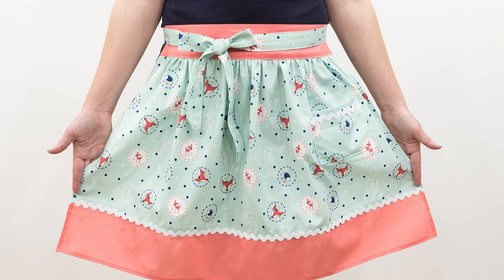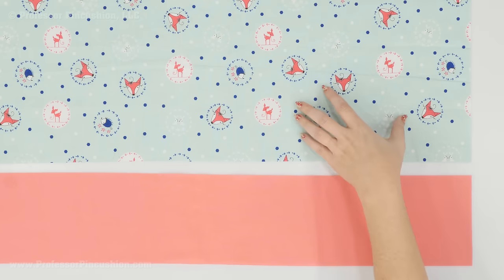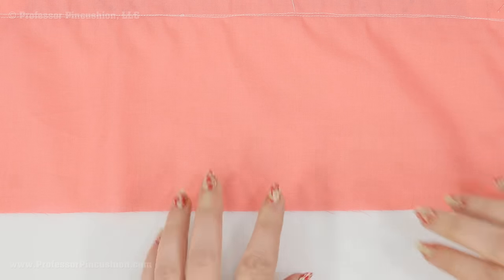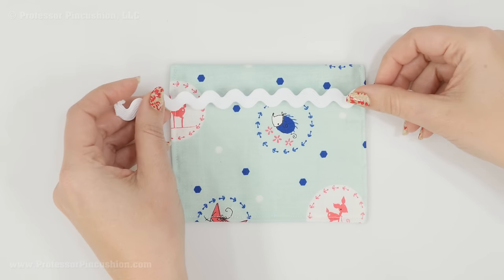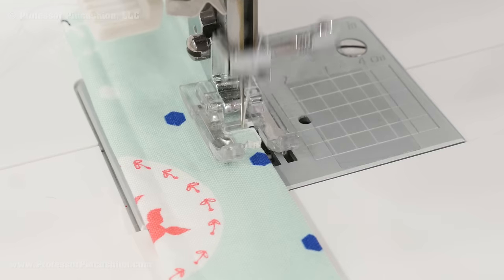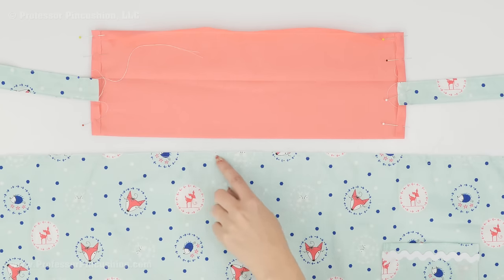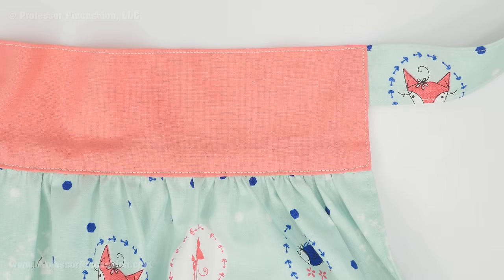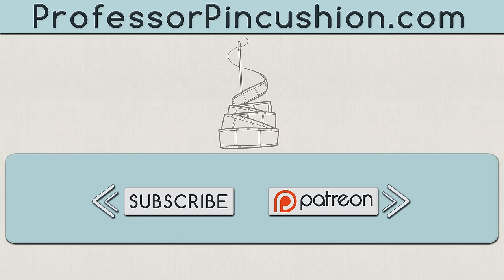How to Sew a Vintage Apron - Pattern and Assembly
Make a vintage inspired half apron with adorable contrasting fabric and rick rack.  Adding hand embroidery gives it an extra detail and makes it more charming and unique.  Make one for yourself or for a gift.